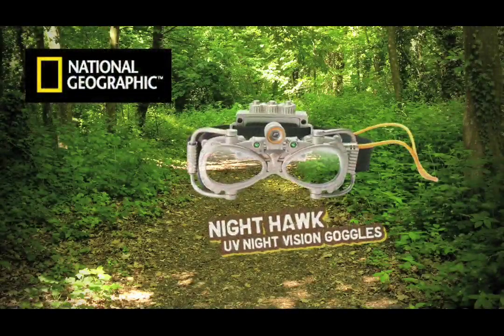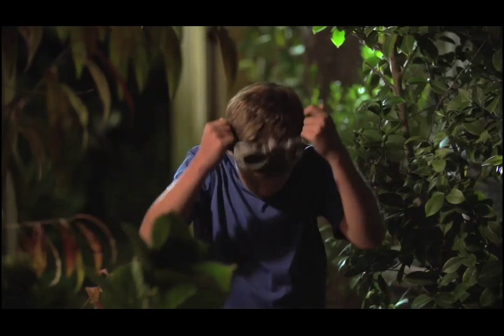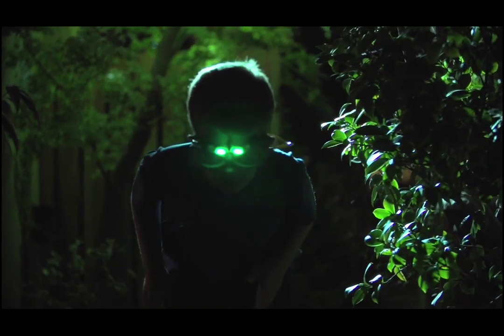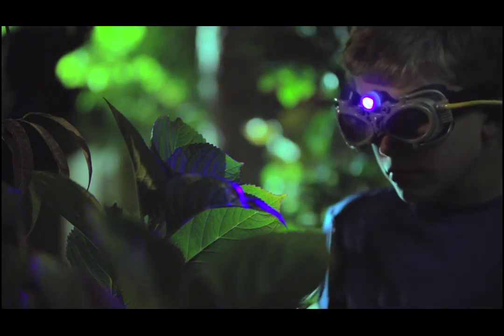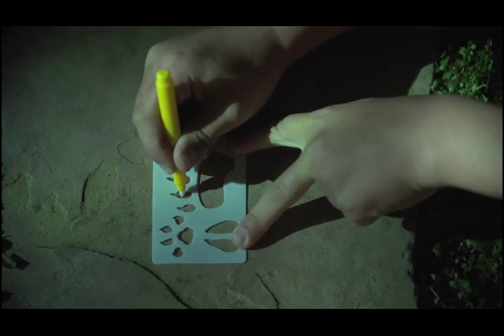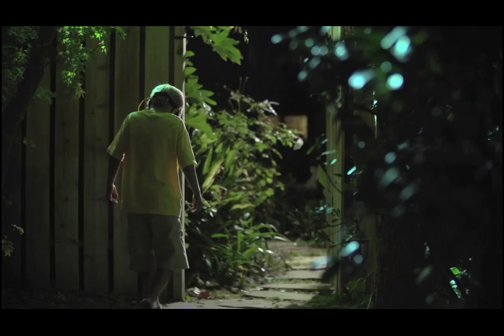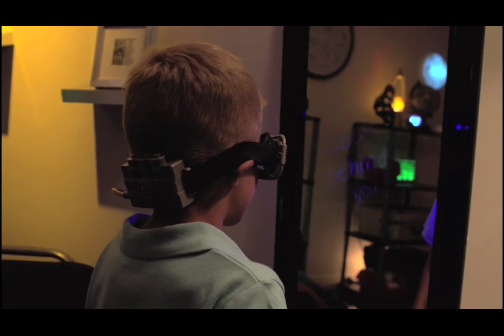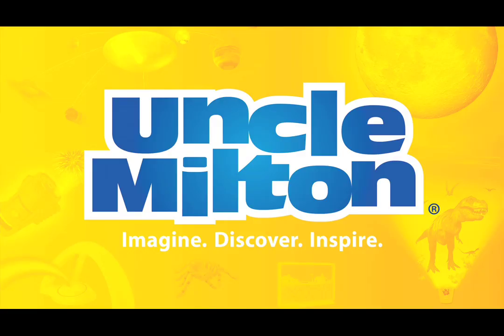Uncle Milton National Geographic Night Hawk UV Night Vision Goggles